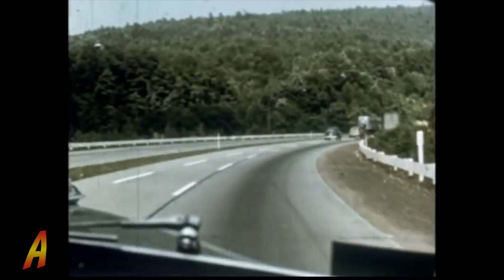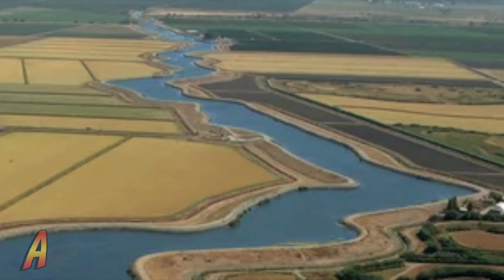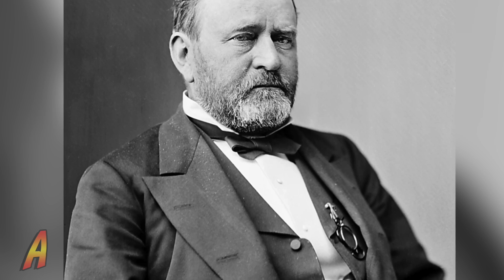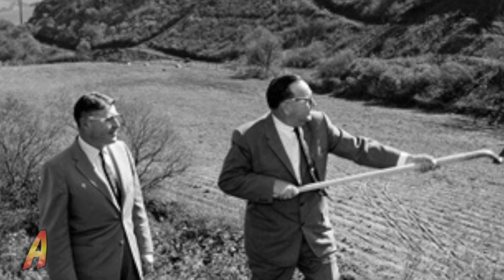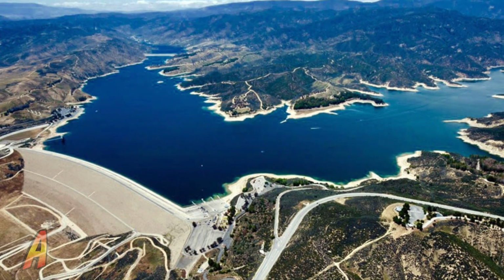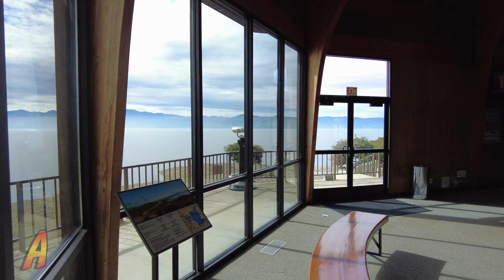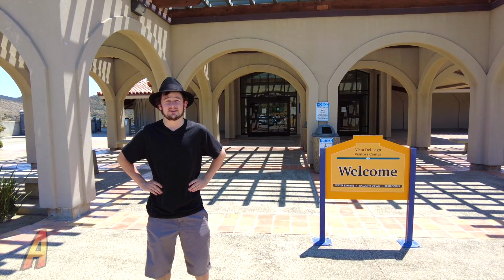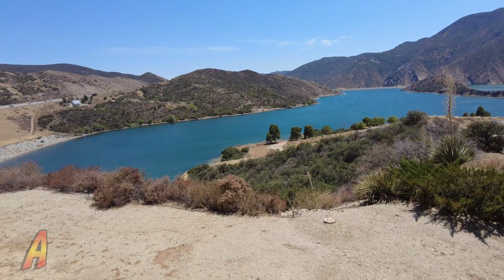California State Water Project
On this episode of Adventures with Kendall, we'll be talking about California Water System or SWP. It's an interesting dive into the past, present, and future of the SWP and how it impacts Northern, Central, and Southern California.

Join Kendall as he and his friend, the video camera, take you on an adventure. The autistic artist, graphic designer, and filmmaker shares some of his favorite places to visit as well as places he’s always wanted to check out.  Normally not overly social, he comes to life when he has a conversation with the camera and his viewers. Kendall starts the adventures with a history lesson where you are bound to learn something new.  His history includes historic photos that feel like a nostalgic trip down memory lane.  Growing up he loved to watch episodes of Huell Howser's "California's Gold" on PBS, all types of content in the History Channel and had a favorite book titled "Weird California" about strange places to visit.  Like Huell, he’ll explore places we are all familiar with, some we've always wondered about, and some you’ve never heard of.  Let’s go on a learning adventure!

"May your gifts bless the world!"